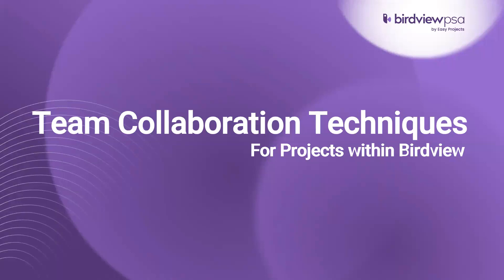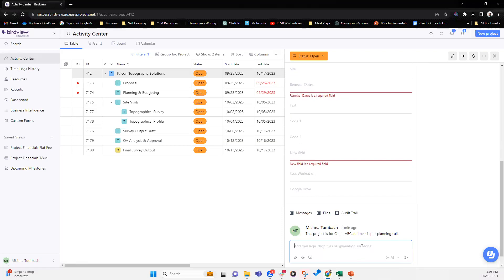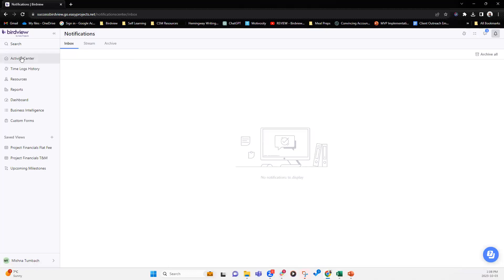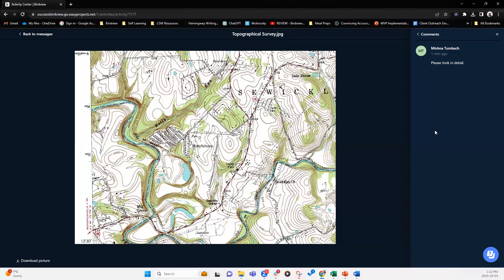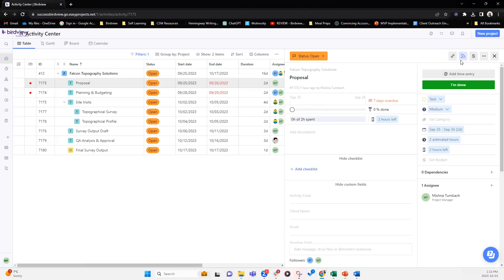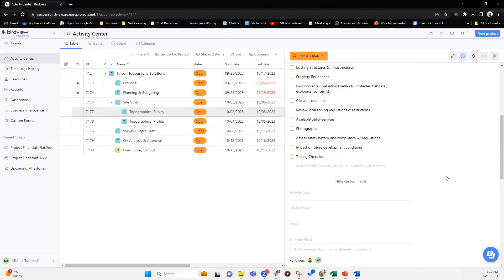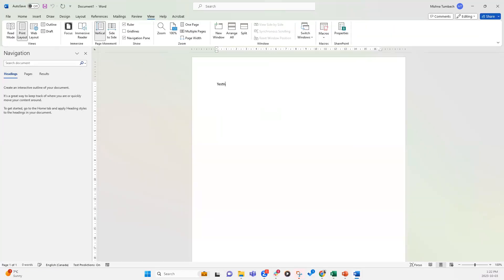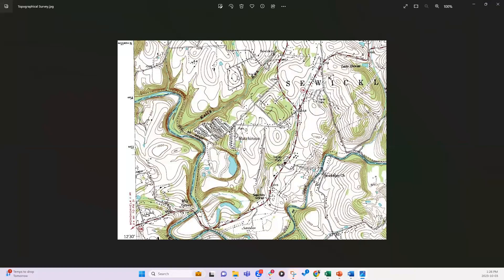Effectively Collaborating on Projects using Birdiview | Weekly Workshop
Join Birdview's team for our Weekly Workshops every Tuesday at 1:00 PM EST and learn the best practices on resource, project, and financial management.

During this workshop, we will show you how to:
🔸Use our newest feature: Checklists.
🔸Effectively use mentions and approval to communicate with team members.
🔸Annotate images and make snapshots to collaborate seamlessly on visual content.
🔸Stay organized by managing and tracking notifications on assigned activities and projects
🔸Differentiate between following and being assigned to activities.

Birdview PSA is a professional services automation solution purpose-built for organizations seeking better visibility at all stages of the service delivery cycle, from project planning and execution to resource management and financials.
With Birdview’s quick implementation process, intuitive UI, and seamless integration with third-party apps and solutions, organizations can leverage the platform’s features to the fullest from the start.